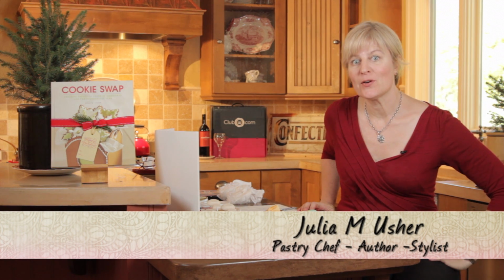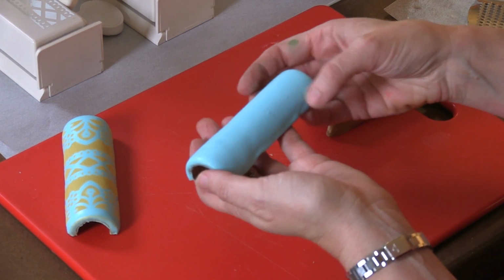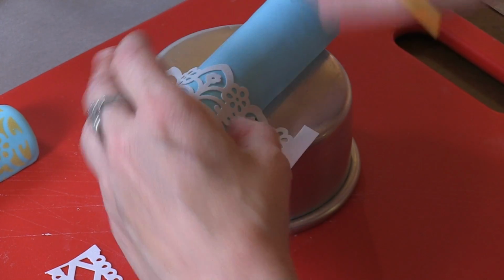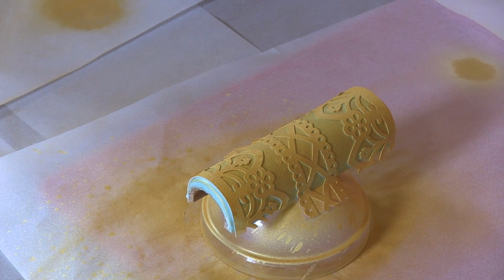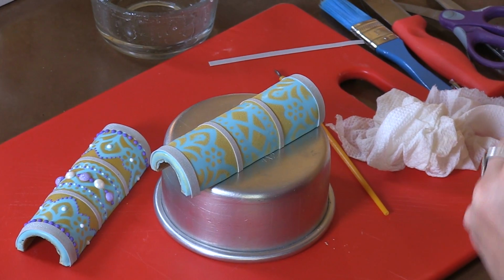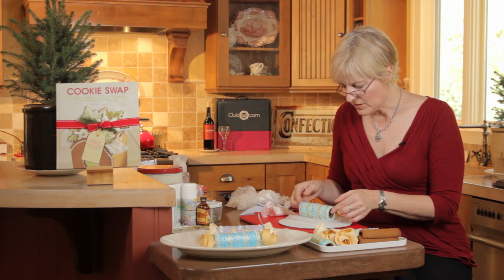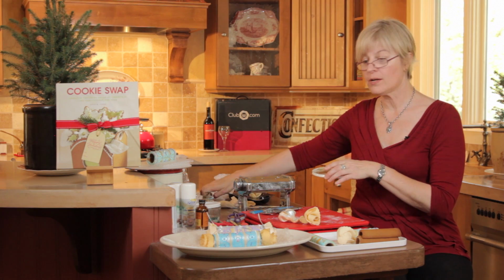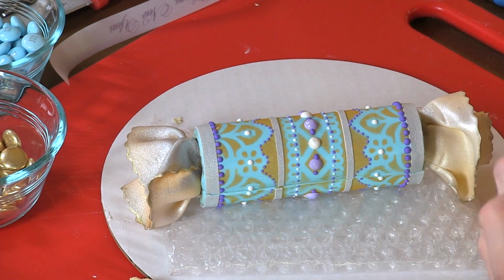How to Make 3-D Cookie Party Crackers (To Ring in the New Year!)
Another 3-D cookie project, just in time to ring in the New Year! These cookies are supposed to resemble those festive foil-wrapped party crackers filled with treats - you know what I mean? I've even stuffed these with candy and New Year's messages to make them all the more authentic! Happy 2015!

HEADS-UP! SPECIAL EDITION OF MY BOOK: My book Cookie Swap (2009) was just re-released in a special holiday gift-giving format by Hallmark, and is available in Hallmark stores throughout the US and Canada. It makes a great New Year's hostess gift (hint, hint)! To locate the Hallmark store nearest you,

Craft Paper Punch sources (Martha Stewart's Diamond Fence, for center stencil); (Martha Stewart's Garden Gate Trim, for end stencils)
Frosting Sheet sources (plain sheets); (gold glitter-y sheets by Wilton Sugar Sheets!); (silver glitter-y sheets by Wilton Sugar Sheets!)

NOTE: My DVD was discontinued on November 1, 2014. Select videos will be migrated to YouTube over time, but my app will remain the only place where you can still purchase/see all 15 videos in my original DVD series.